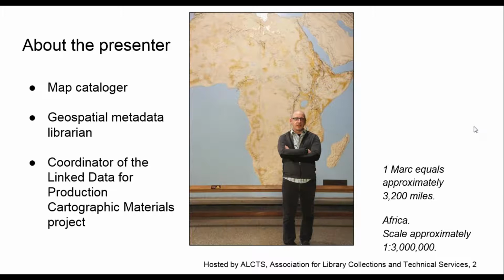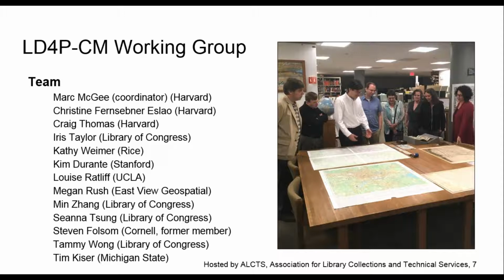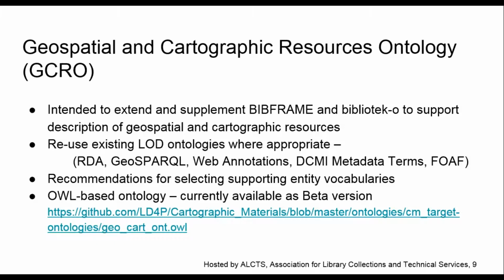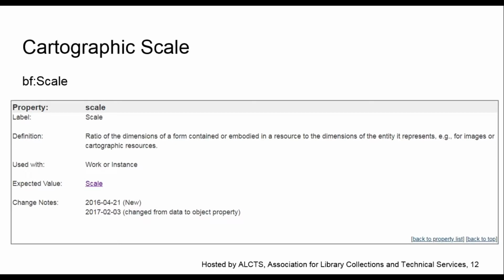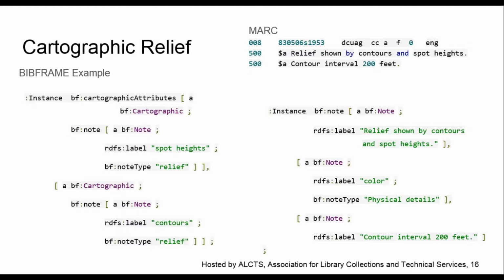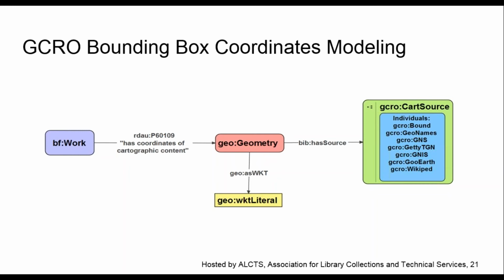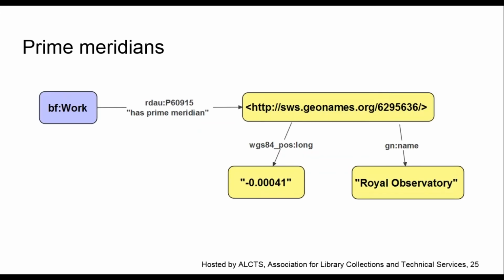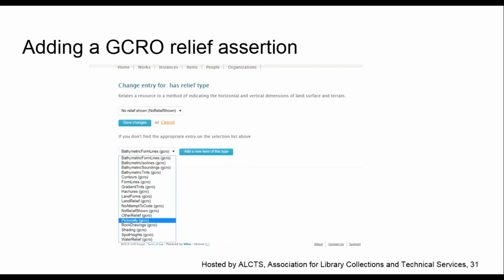20180502 Linked Data Description Cartographic Resources Recording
This webinar will provide an overview of the work and output of the Linked Data for Production-Cartographic Materials (LD4P-CM) project including an introduction to the Geospatial and Cartographic Materials Ontology (GCRO), developed by the LD4P-CM project, which can be used along with other Linked Open Data (LOD) vocabularies to extend the current BIBFRAME 2.0 and bibliotek-o models for the description of geospatial and cartographic resources.

The Linked Data for Production (LD4P) project is a multi-institutional effort that is exploring the use of the Library of Congress’ Bibliographic Framework Initiative (BIBFRAME) as a means to semantically annotate library metadata using Linked Open Data (LOD) principles.

The LD4P Cartographic Materials subproject is focused both on evaluating the existing BIBFRAME 2.0 ontology and extending the model in order to better support the description of geospatial and cartographic resources in LOD environments.

Presented on May 2, 2018 by Marc McGee.

Category - Education